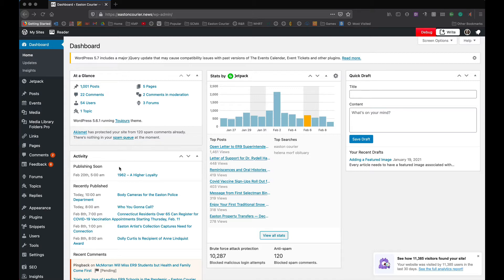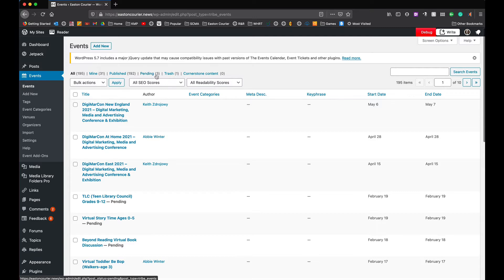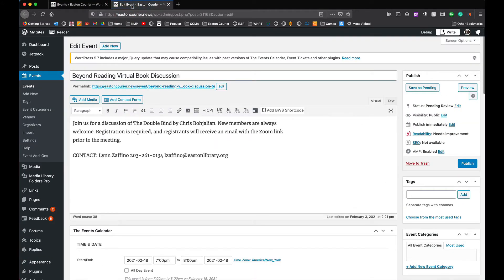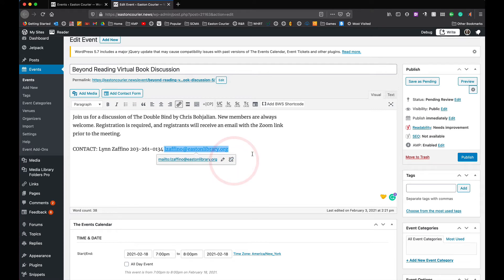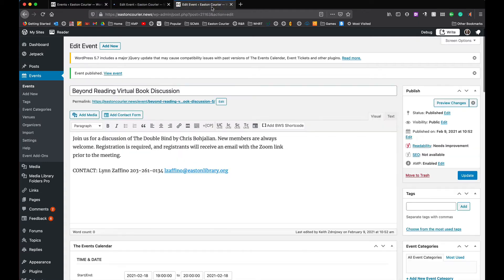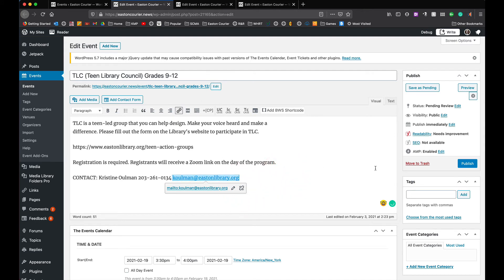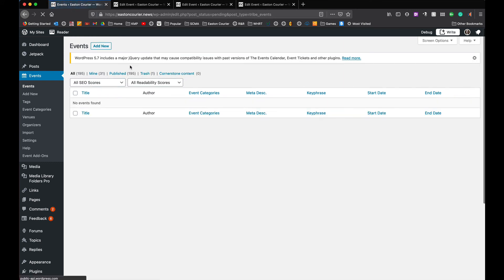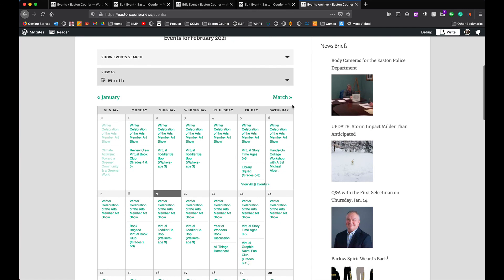Publish Events on WordPress using The Event Calendar Plugin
A brief how-to publish events submitted by users using The Events Calendar plugin on a WordPress site.